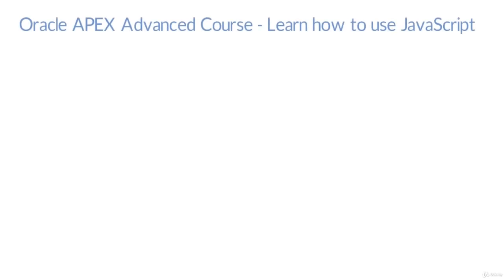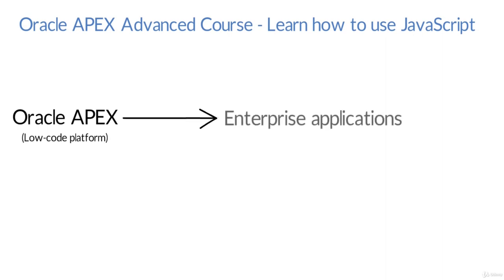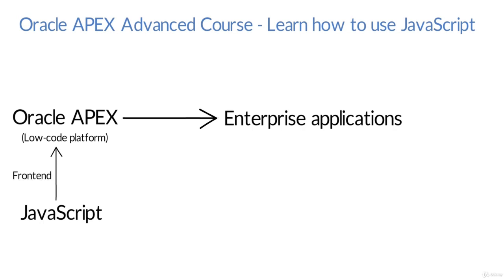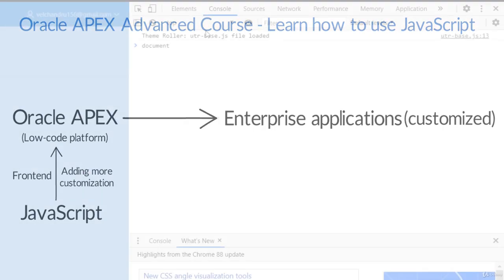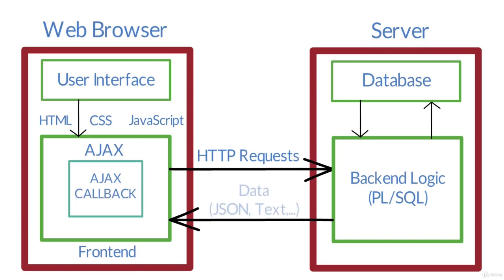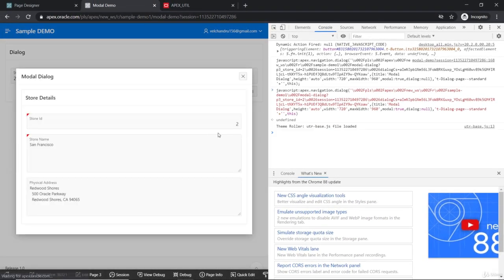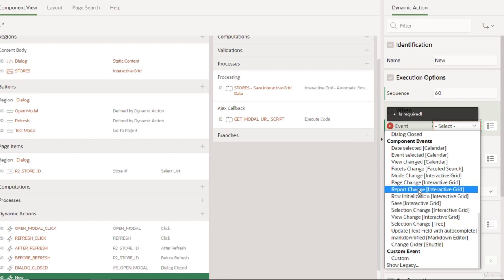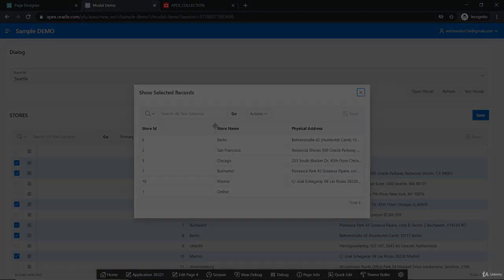Oracle Apex and JavaScript - How to use JavaScript in Oracle Apex - Basics of JavaScript in Apex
In this video we will learn about Oracle Apex and JavaScript.  How to use JavaScript in Oracle Apex. Basics of JavaScript in oracle apex.
how to use JavaScript in Oracle Apex - Basics of JavaScript - Oracle application Express.
Oracle Apex tutorial for beginners.
But customisation is something that might be needed with an additional code to work on the outputs we want.
Hence it is necessary when it comes to customising the component.

Finally, when it comes to front-end again, one of the real-time application of Oracle APEX is the Interactive Grid where we have the option to do more customisation.